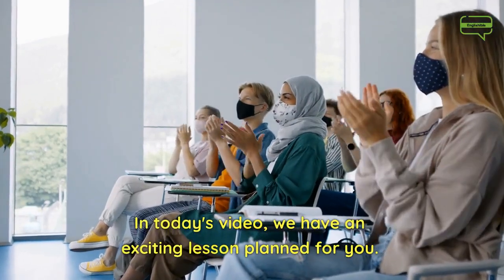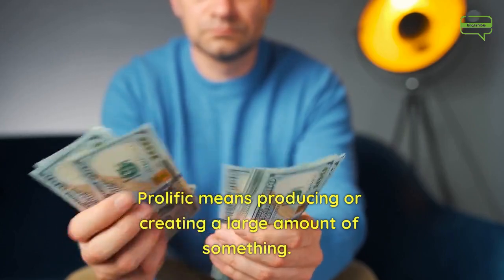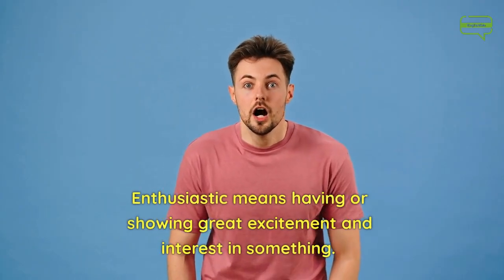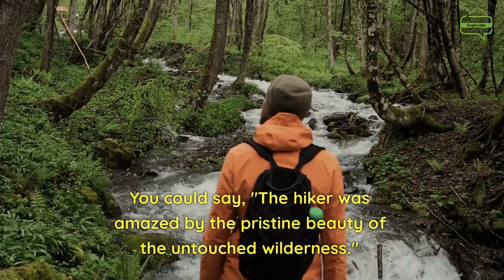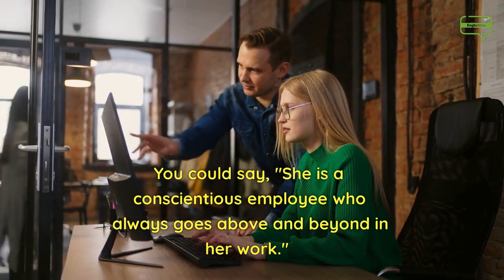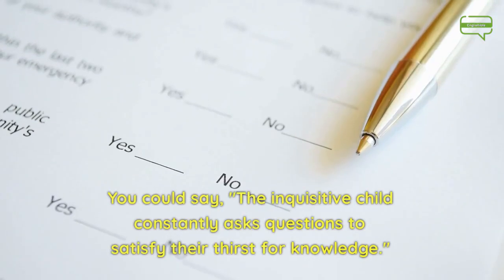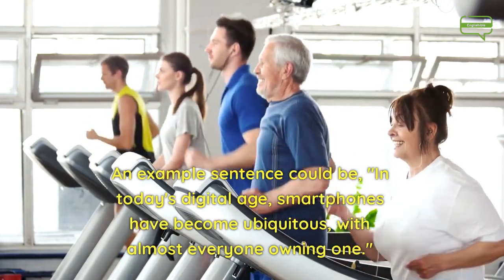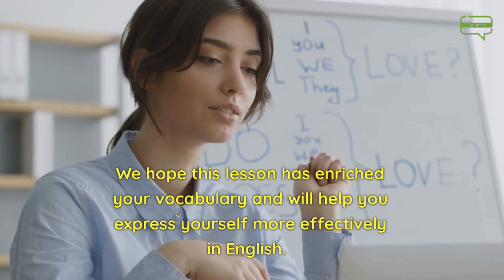20 Important English Vocabulary Words | Learn English Vocabulary | Part1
Title : 20 Important English Vocabulary Words | Learn English Vocabulary | Part1

Today we are going to be discussing 20 important English vocabulary words. This video is going to be helpful for both beginners and those who are looking to update their vocabulary.

In this video, we are going to be discussing the meaning of each word and how it can be used in a sentence. By the end of this video, you should have a good understanding of the vocabulary word and how to use it in a sentence.